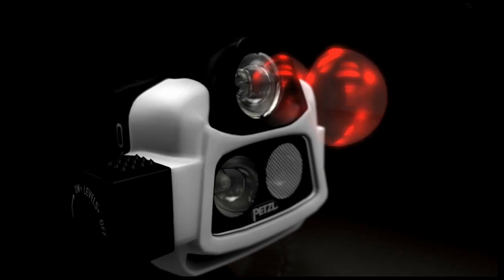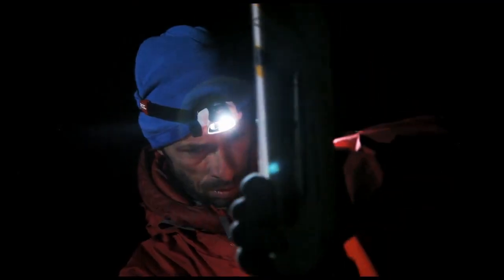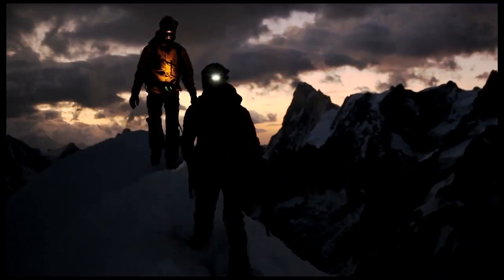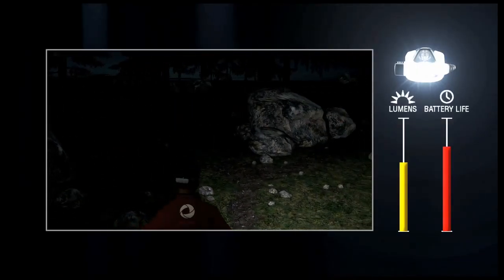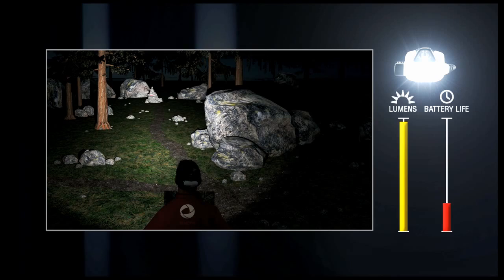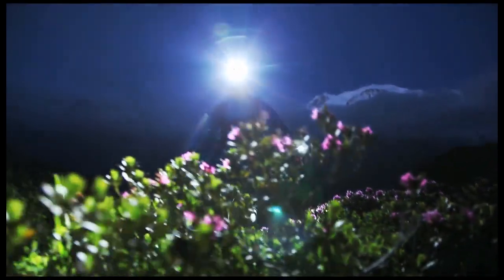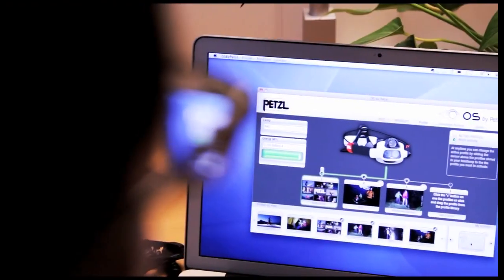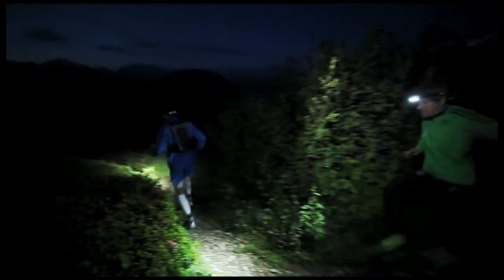NAO - lanterna de cabeça recarregável com iluminação reativa (REACTIVE LIGHTING) da Petzl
Nova lanterna de cabeça da Petzl com a tecnologia REACTIVE LIGHTING (iluminação reativa): um sensor que mede e analiza a iluminação do ambiente.

NAO rechargeable headlamp with REACTIVE LIGHTING by Petzl [english].mp4